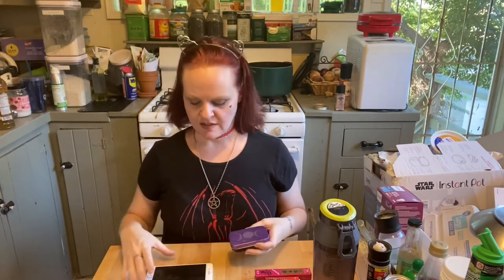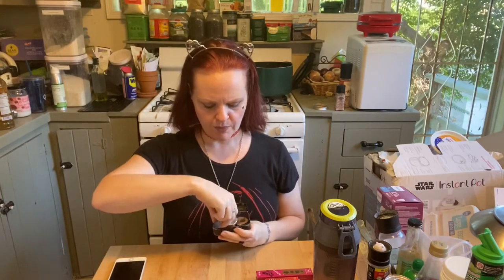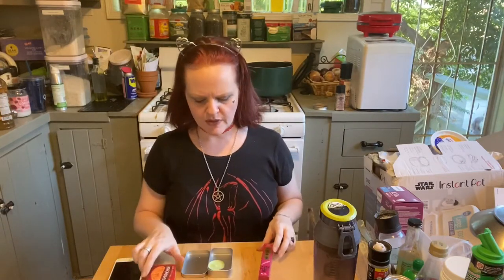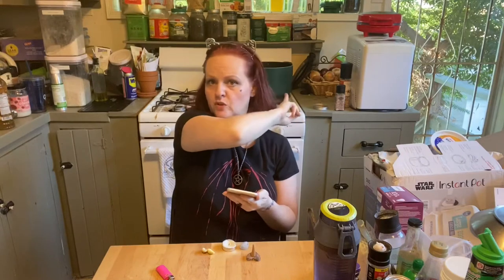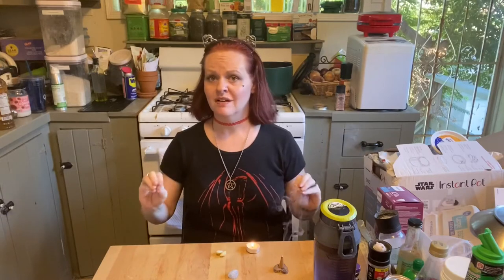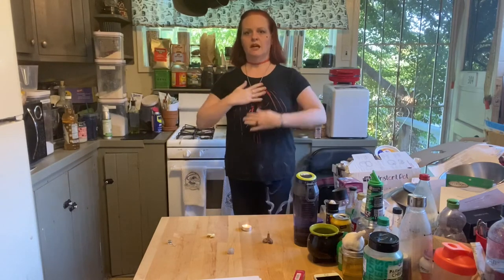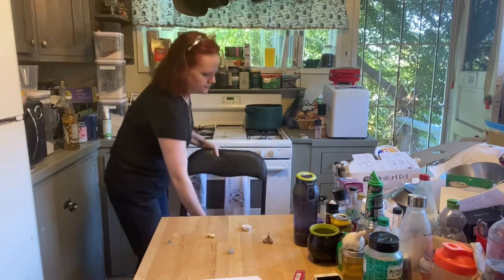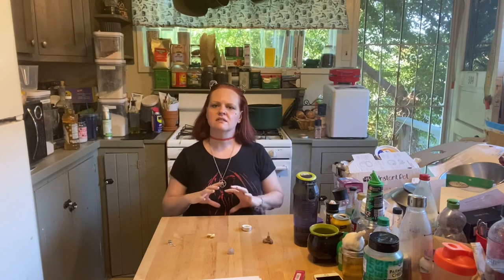Portable Altar & Magic Circle Cast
Merry meet, my Witchlettes!

I'm very smart. I decided to show you my portable altar and give you some simple ideas for creating your own. THEN, I decided I was going to show you how to cast a magic circle...and totally flustered myself and set it up wrong. XD

The altar points should be as follows:
North = Earth
East = Air
West = Water
South = Fire
I have specific points in my living room that I look to when I set up my altar and I get confused when I move things around. My bad, and I apologize.

Aside from that little error, everything else is pretty spot on. :) Please enjoy and let me know what you'd like see on the channel!